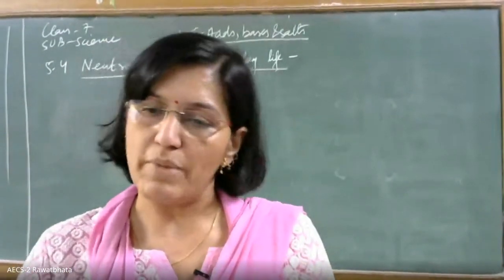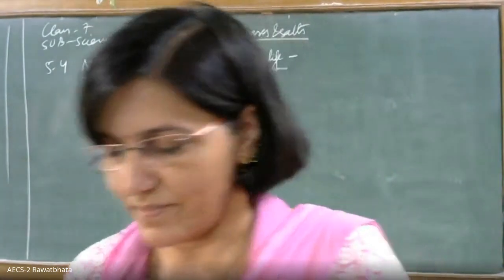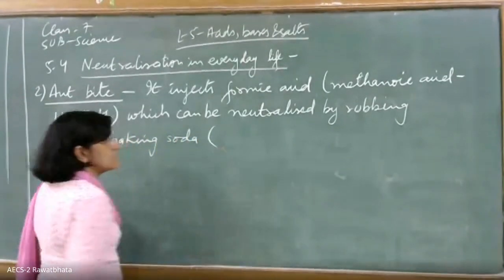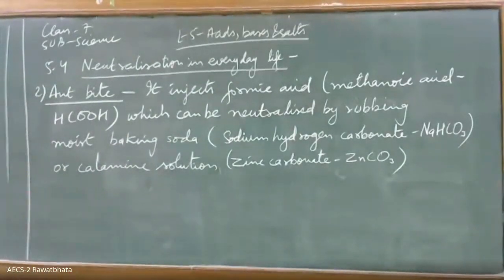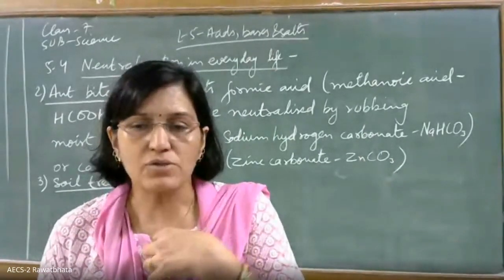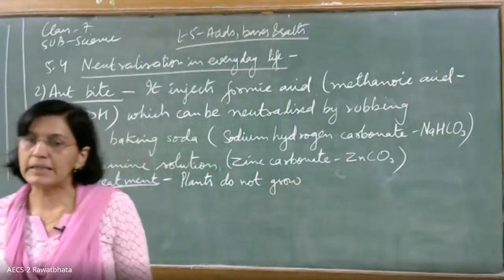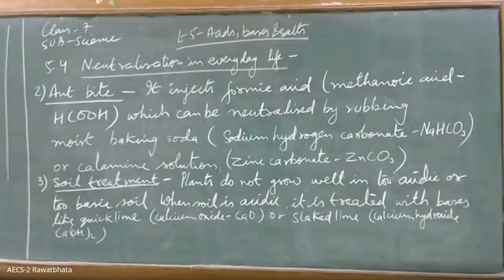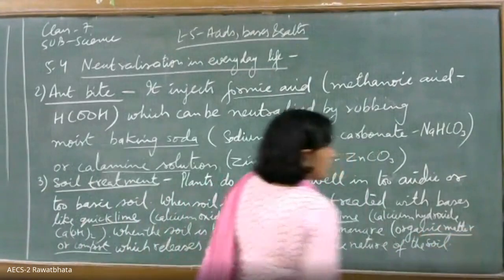Class VII / Science / Chapter-Acid, Bases and Salts